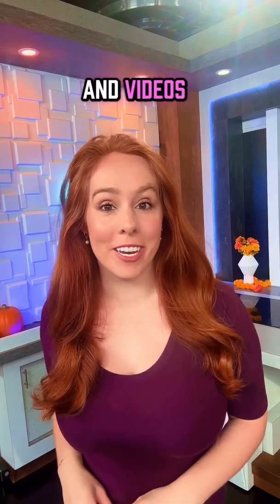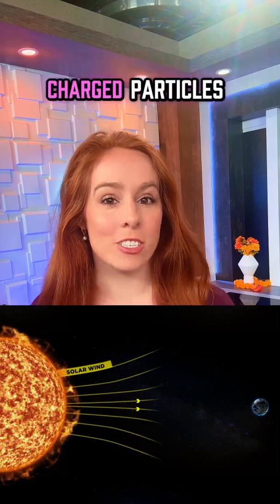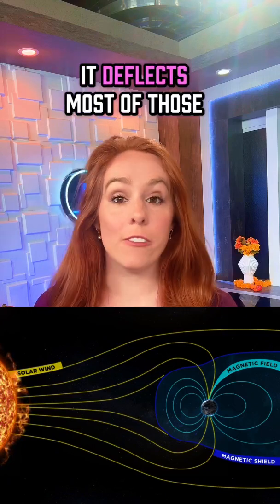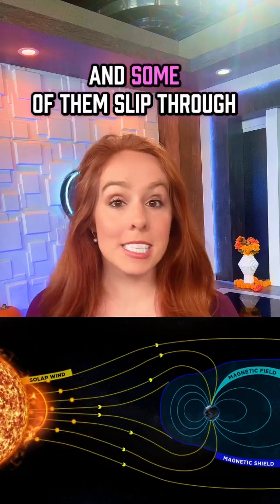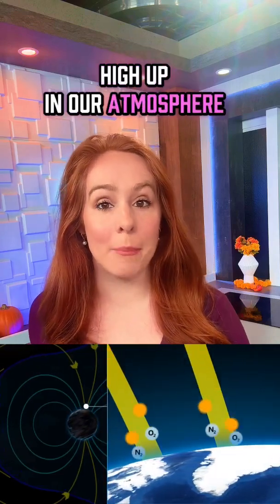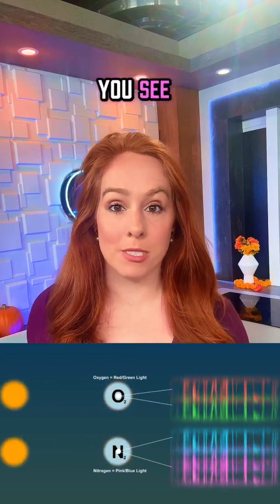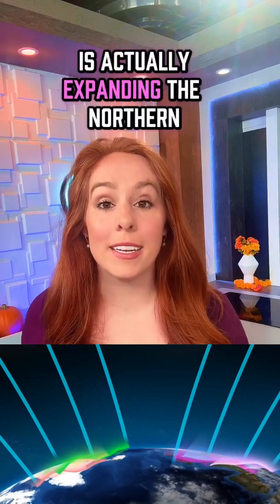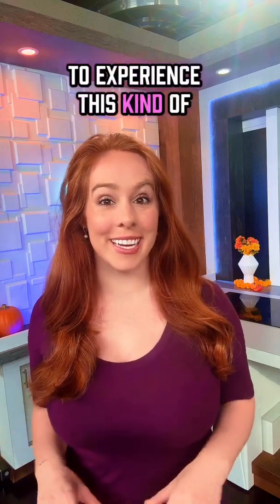Explaining the phenomenon of Northern Lights!